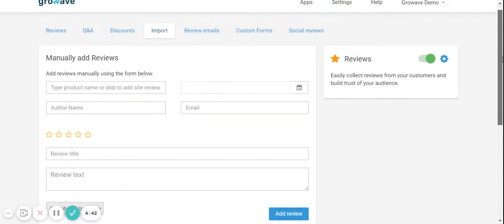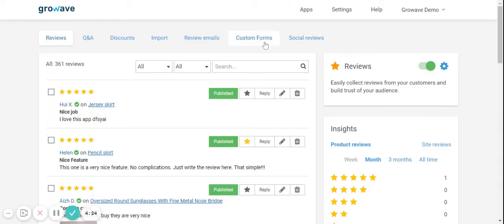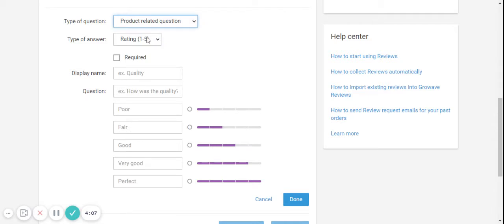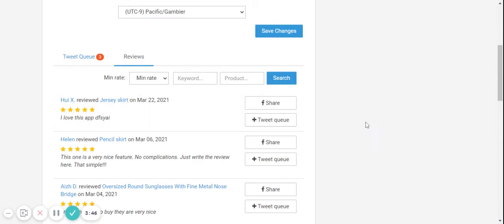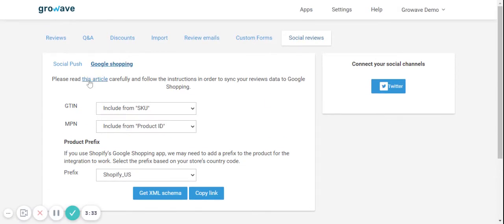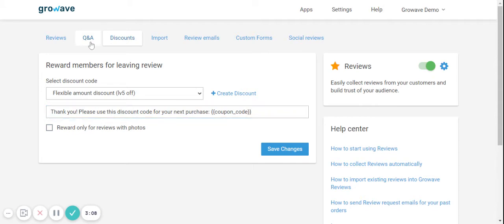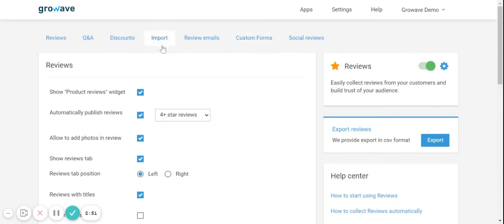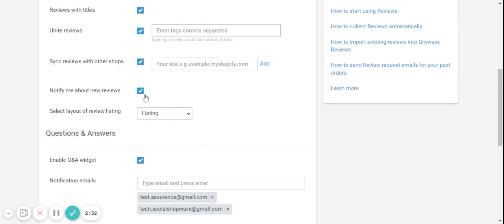How to get started with Reviews app of Growave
Get to know the first steps with the Reviews app. For more details make sure to visit this guide: